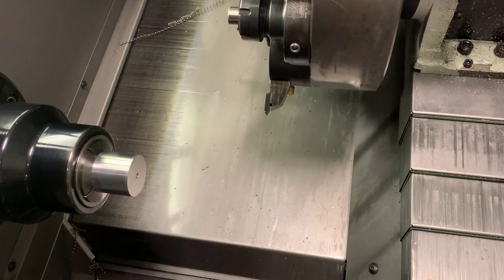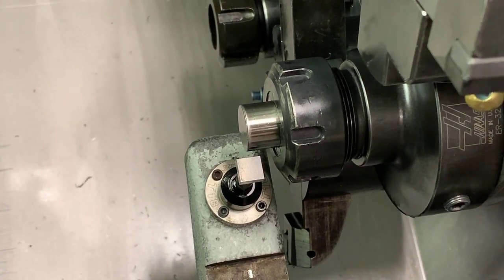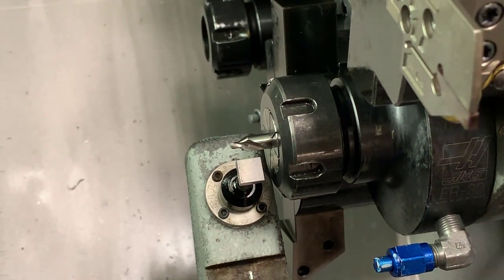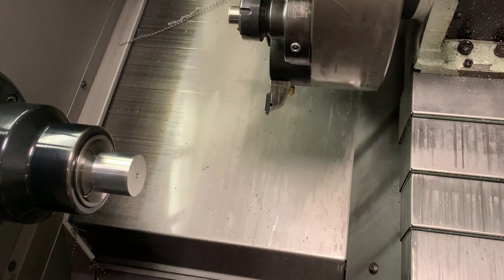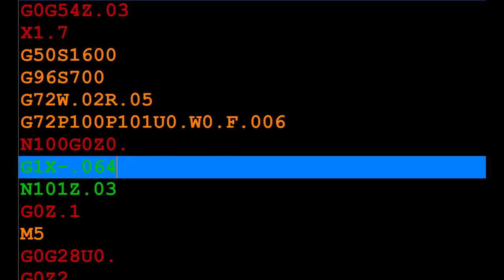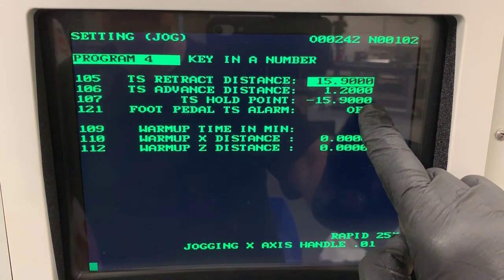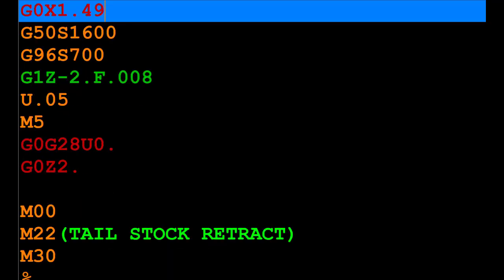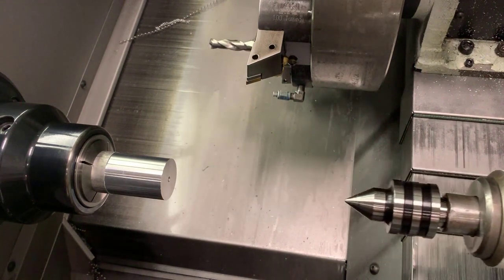Programming a Part Stop and a Live Center on a CNC Haas Lathe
Learn how to write a CNC lathe program using a part stop and a live center on a Haas Lathe